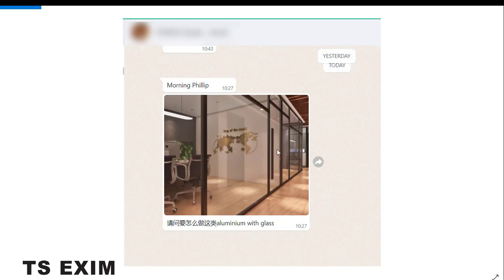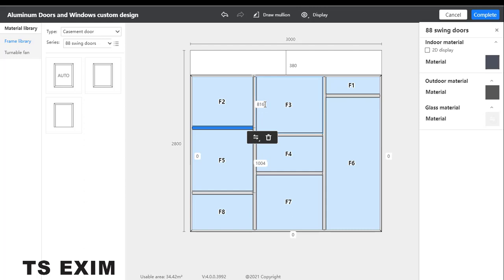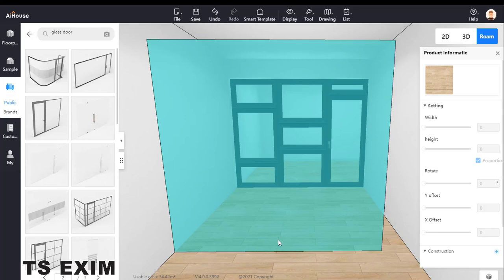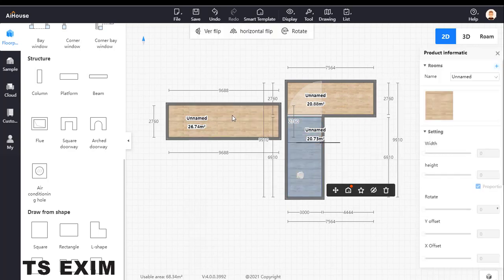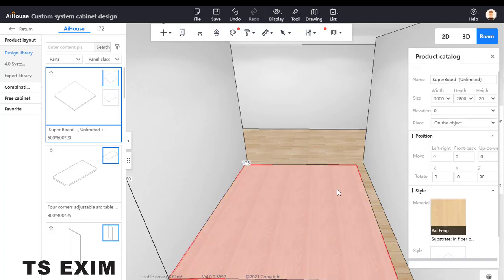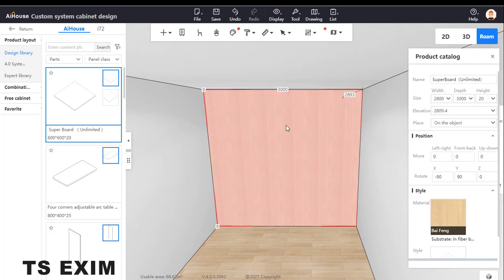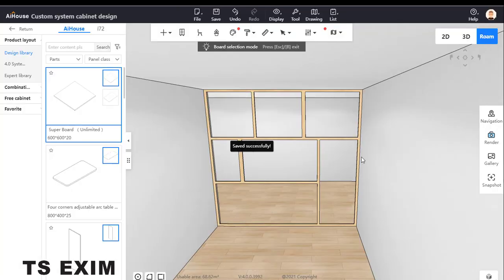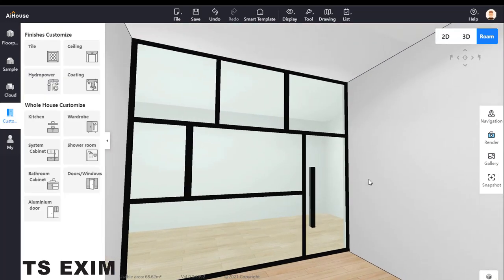[System Cabinet FAQs] How to create an aluminum glass door? | AiHouse